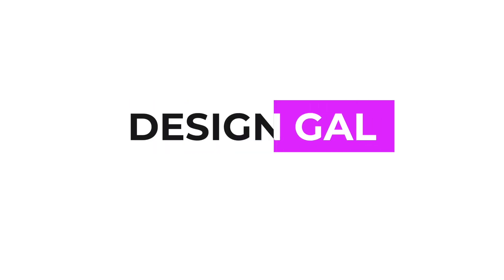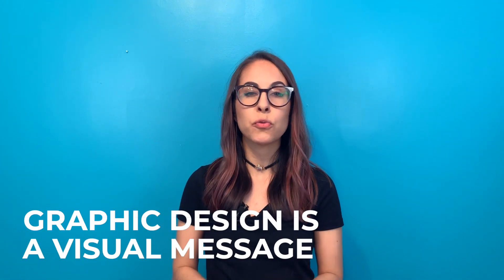Graphic Design vs. UI/UX Product Design Part 2 (2019 Update)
This video is an update to one of my most popular videos, working in graphic design vs. ui/ux design. This one covers more about the differences between graphic design and ui/ux design itself.

I only partner with companies that I believe are valuable to you.

An EXCELLENT and affordable educational resource for learning all things UX and interaction design. These folks have courses for beginners and advanced professionals. Use the above link to get 3 months absolutely FREE when you sign up for membership!

An award-winning resource to learn UI/UX design from short courses, one-on-one mentoring from professional designers, or a full UX Academy as a way to go from beginner to a junior level designer. They even have a guarantee that you will get a job within 6 months of graduating or your money back. I personally know folks who have gone through their programs and found them beneficial. I definitely recommend DesignLab as a way to learn the fundamentals, especially if you don’t want to go to college for design!

RookieUp has some great courses to prep you to get hired! The Design Starter kit is a perfect place to start building your portfolio with real client projects. They've got some online design bootcamp courses as well and access to design mentors. Definitely check these folks out if you are wanting help growing your portfolio and getting hired.

The goal of this channel is to teach you what you need to know about being in the design industry, whether you are a student or starting your career as a traditional graphic designer or going into tech as a UI/UX designer. I cover education, finding a job, what to expect on the job, and how to be successful. Have a topic request? Leave it in the comments!

👩🏻‍💻ABOUT ME
I'm Christine Maggi, a multidisciplinary designer with experience in graphic design, UI design, UX design, advertising, and copywriting. I love sharing what I've learned over the years about working as a designer with high school students, college students, or anyone looking to work in the design industry.